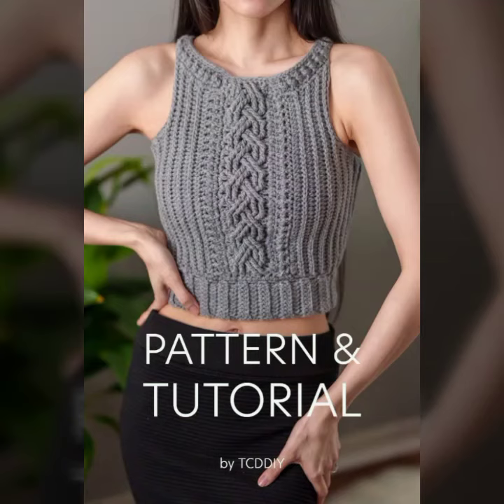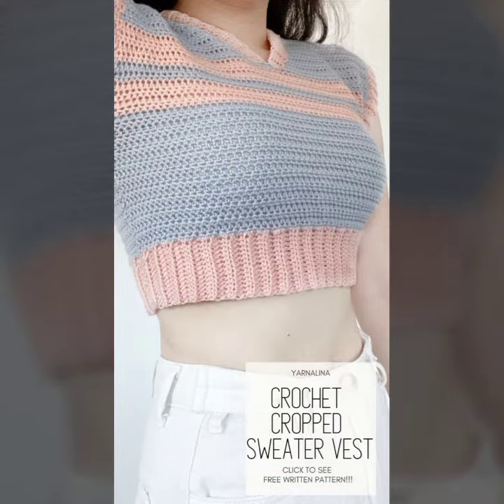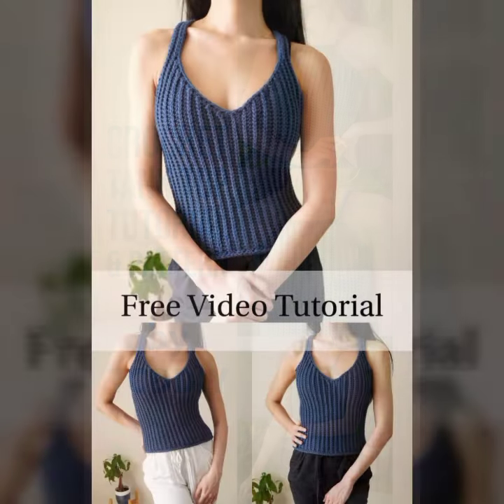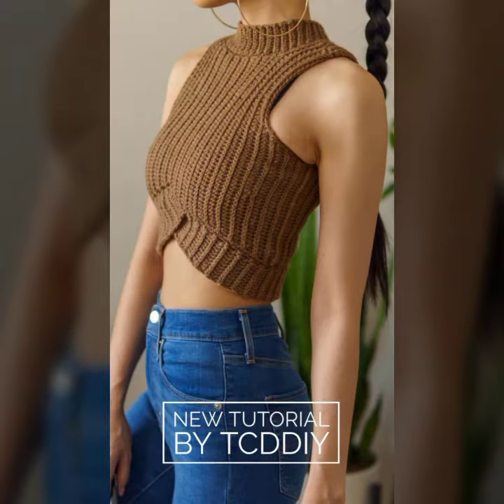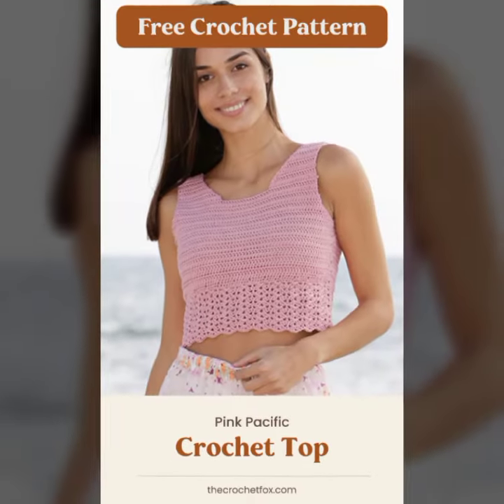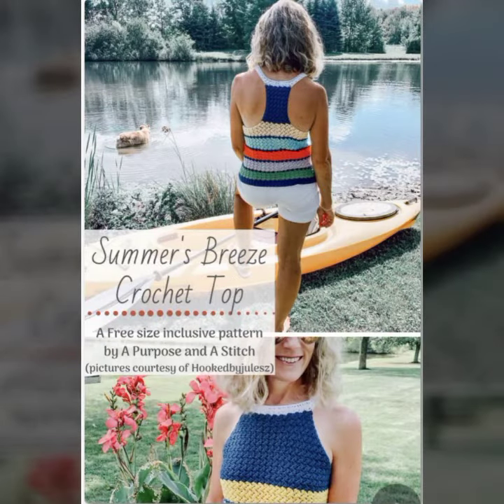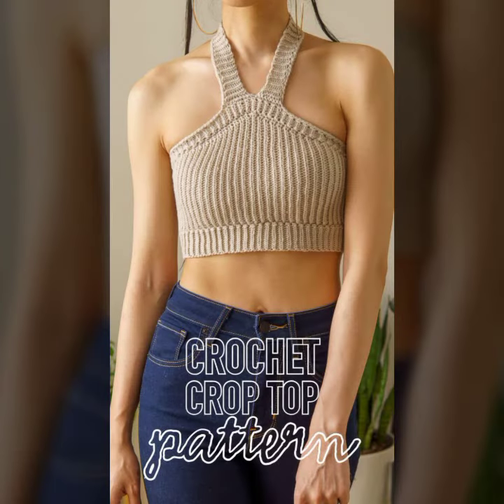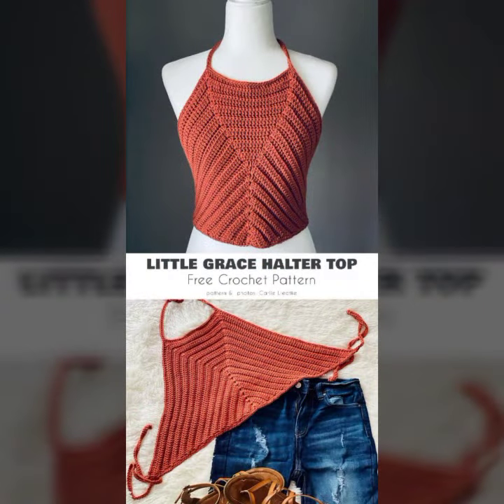Amazing Crochet Tops For Girls Patterns 2022 Crochet Patterns